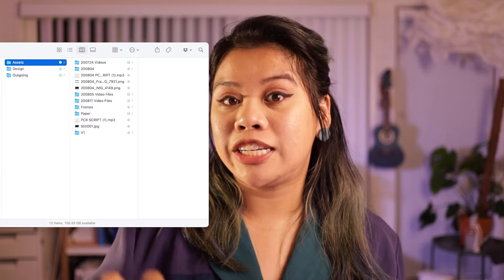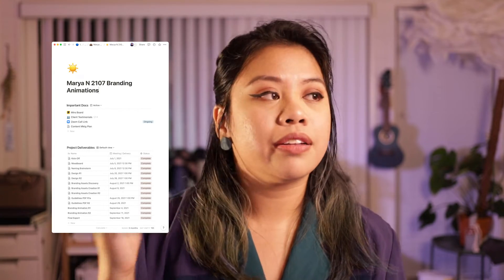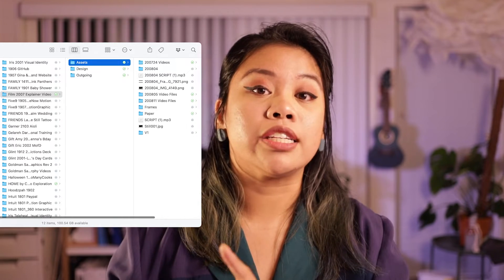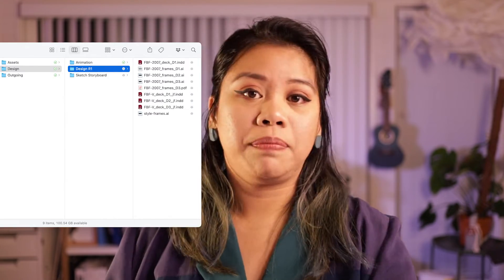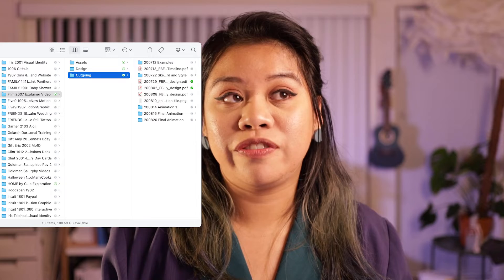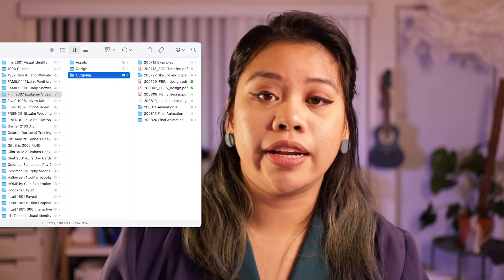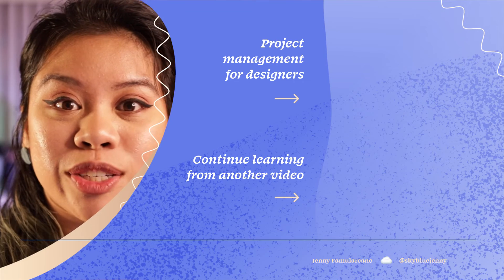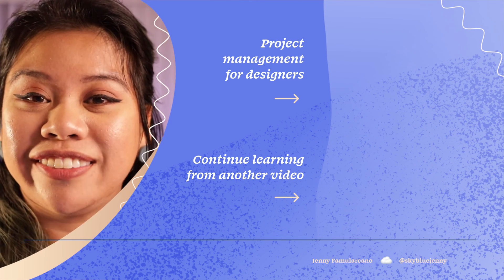File organization system for graphic design assets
In this video, I go through all of the different assets that come with file organization for a design project.

The waitlist to register for my FREE training in January 2022 is now OPEN that will walk through the 3 step framework to create an efficient creative workflow. to sign up.

Opinions are my own and not the views of my employers or our partners.

QUESTION OF THE DAY: How would you rank your file organization?

0:00 Intro
0:25 Story
0:55 What is it for?
2:48 Outgoing Folder

Equipment:
EF lens adapter
Blue color gel
Key light

More details on the tools I use as a graphic designer